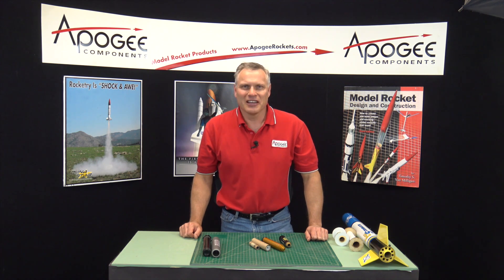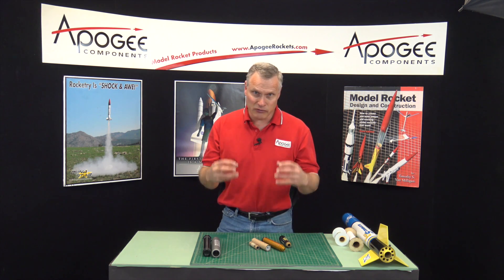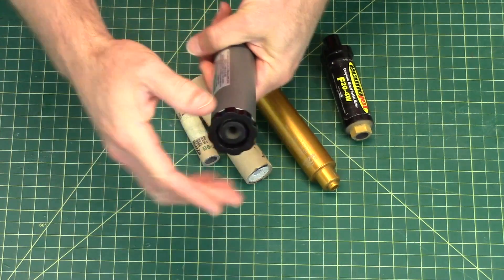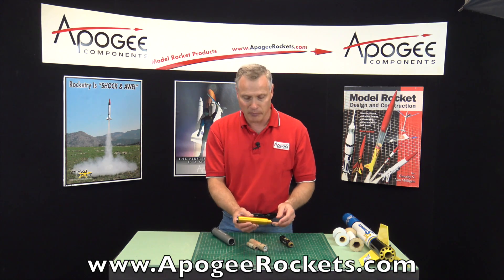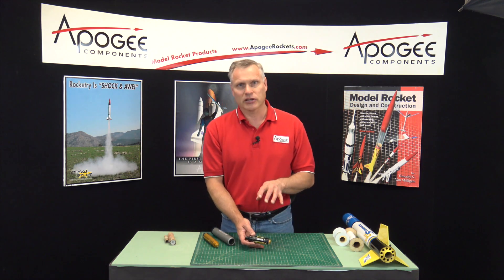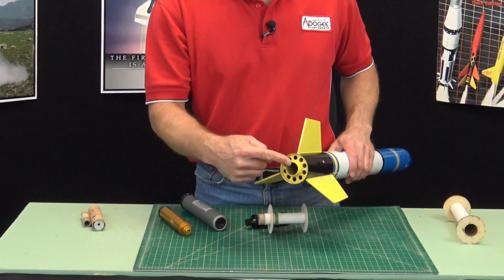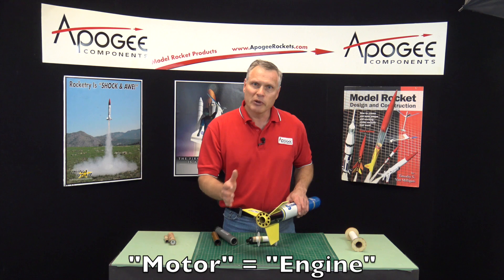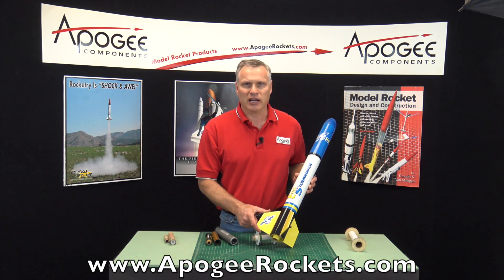Motor Case vs Motor Mount Tube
- This video explains the difference between the terms: "Motor Casing" and "Motor Mount Tube." The first is the container that holds the propellant. The second is the location in the rocket that the container is installed.